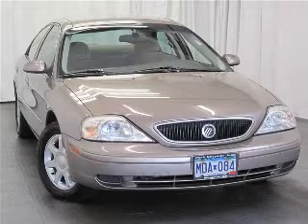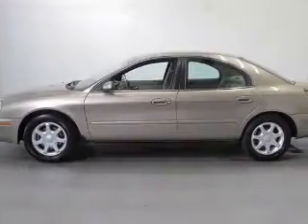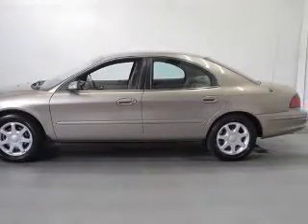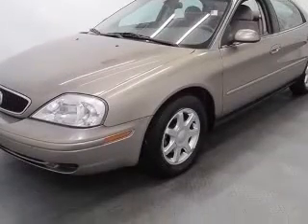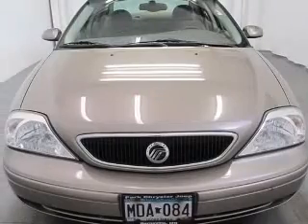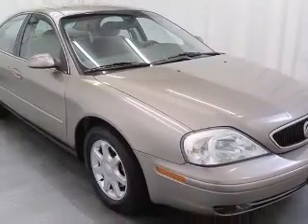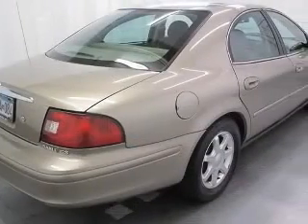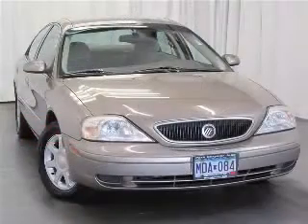2003 Mercury Sable Park Chrysler Jeep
2003 Mercury Sable GS Fleet Plus
Engine: 3.0L V6
Trans: Automatic 4-Speed
Color: Arizona Beige Clearcoat Metallic
Mileage: 117,877